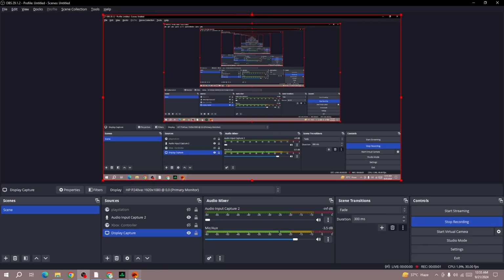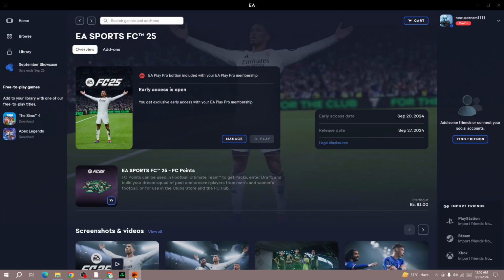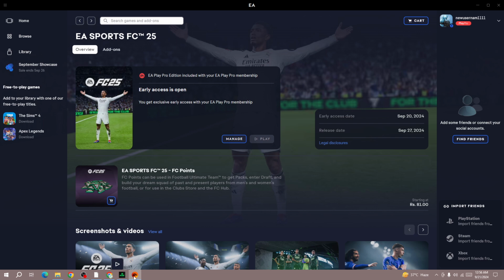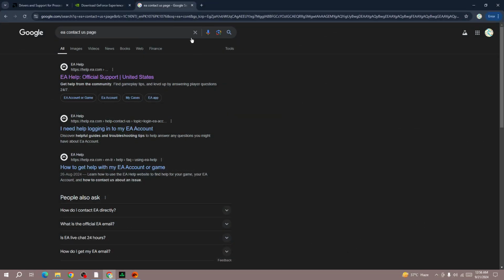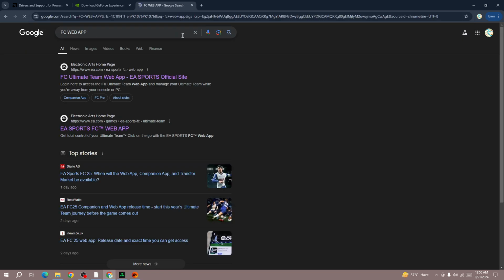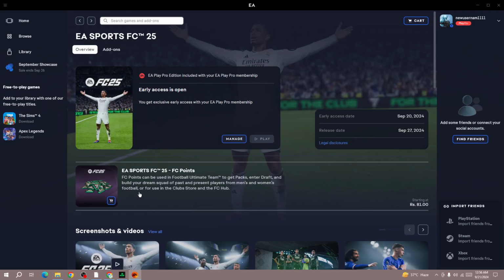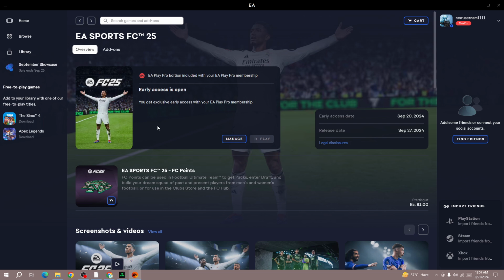FC 25: Fix Error code CE-108255-1 in Ultimate Team on PlayStation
In this video, you will learn why you are getting Error code CE-108255-1 in Ultimate Team on PlayStation and how to fix it.